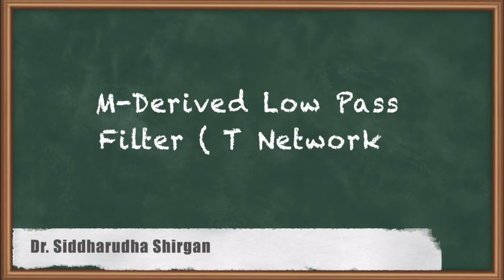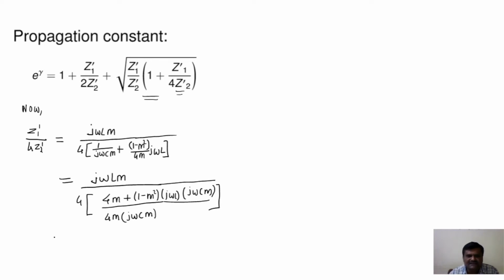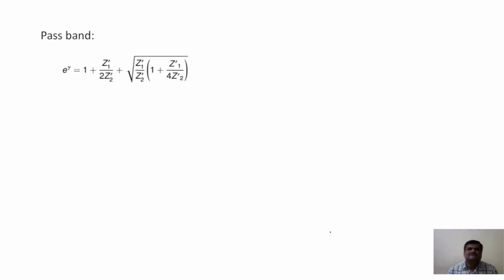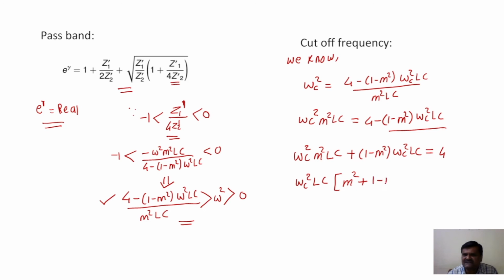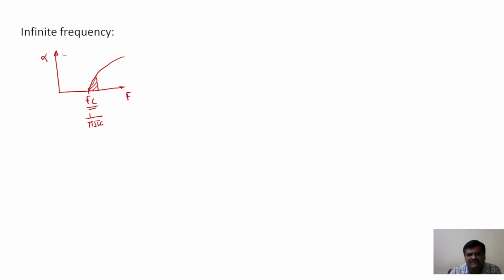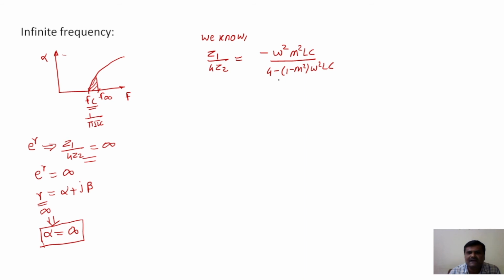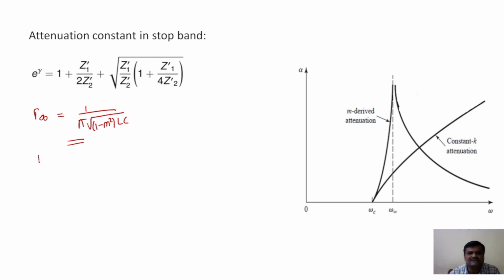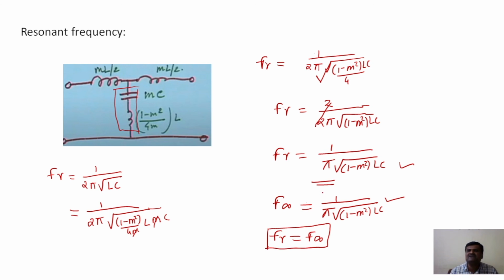M Derived Low Pass Filter T Network - RF Filter Design - RF Design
Subject - RF Design

Video Name - M Derived Low Pass Filter T Network

Chapter - RF Filter Design

Faculty - Prof. Siddharudha Shirgan

Happy Learning!